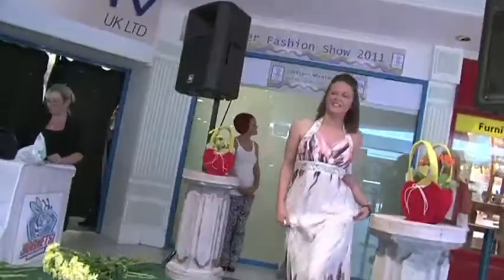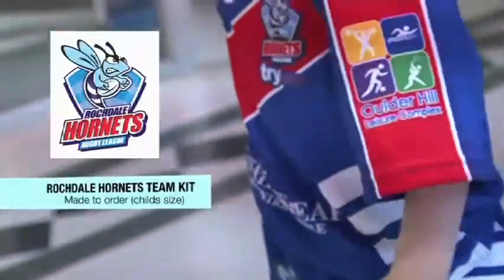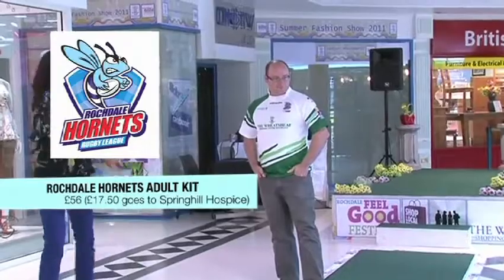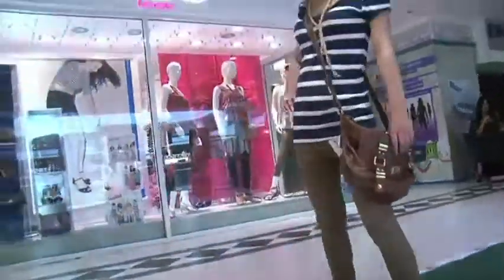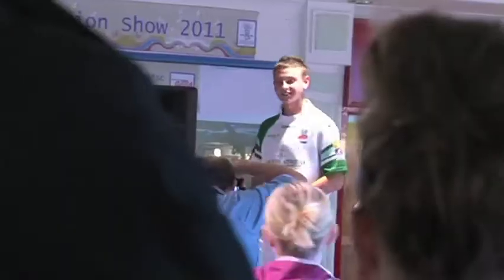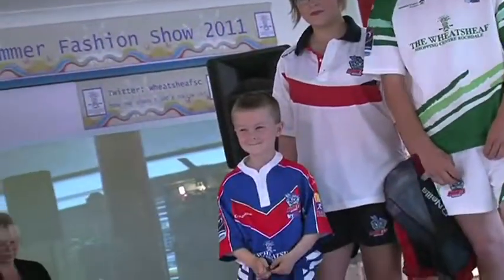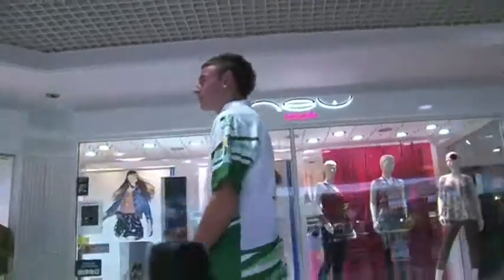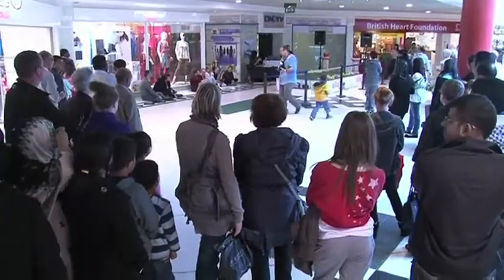The Wheatsheaf Summer Spectacular Fashion Show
The Wheatsheaf Shopping Centre held a fabulous fashion Show with shops taking part such like Internationale, Solo, Bon Marche, Peacocks, New Look and also the Charity kit and home and away kit for the Rochdale Hornets Rugby Club. The Show was compared by the very beautiful Jemma Gofton a former Model and a current TV Presenter .